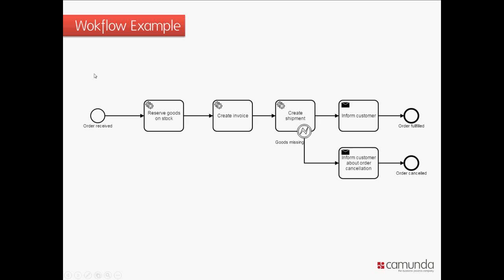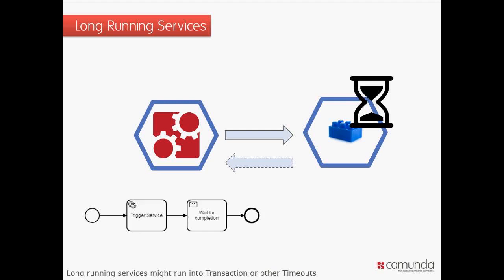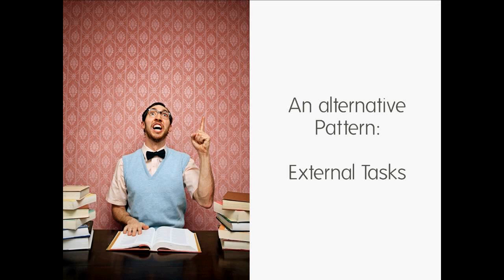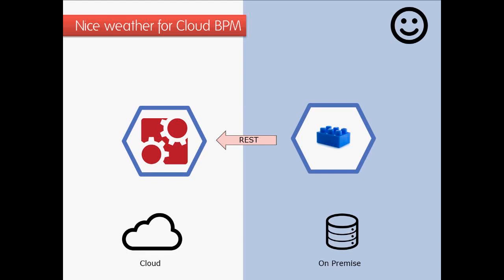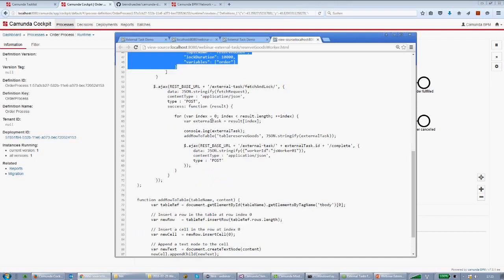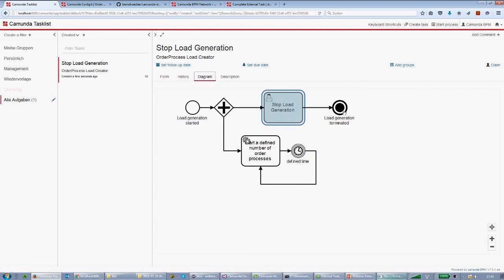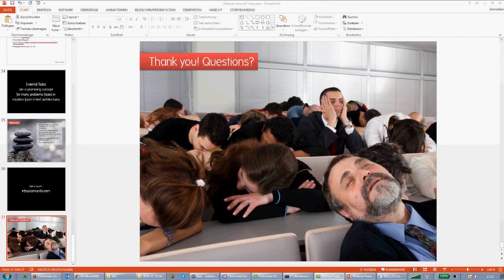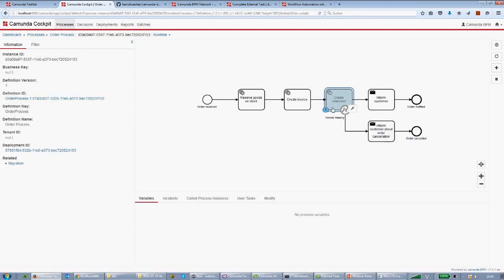Webinar External Tasks for Service Orchestration EN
The Camunda BPMN process engine supports two ways of executing service tasks:
- Internal Service tasks: Synchronous invocation of a service (locally or remotely)
- External Service tasks: Providing a unit of work in a list that can be polled by (external) workers

External (service) tasks work in a way that the process engine publishes a unit of work to a worker to fetch and complete. This pattern provide some very interesting advantages:
- Temporal Decoupling: No need for Message Queues.
- Polyglot Architectures: Easier to call Camunda REST API from a .NET client than expose a REST API on top of your .NET service so that Camunda might call it.
- Better Scaling Patterns: Easier to start/stop workers that call Camunda REST API than set up a load balancing for your workers (services).
- Connect Cloud BPM to On Premise Services: Easier to call Camunda REST API from behind a firewall than let Camunda BPM call your service behind the firewall.
- Avoid Timeouts: Easier to handle long-running services since you do not need to implement an asynchronous service call / wait for callback.

In this webinar, we look at some practical examples that will help you to apply the external task pattern in your own process applications, if appropriate.